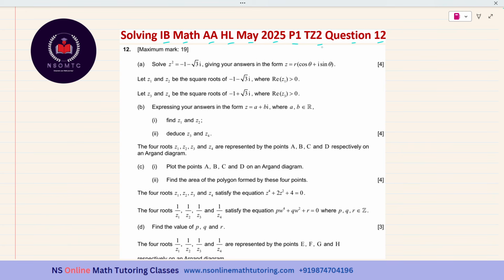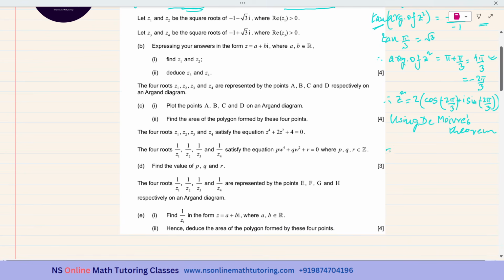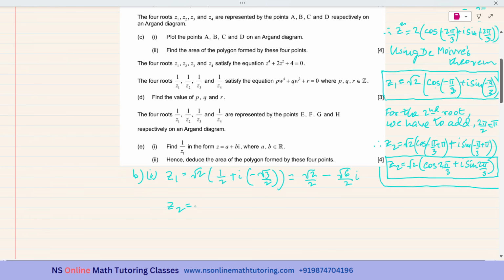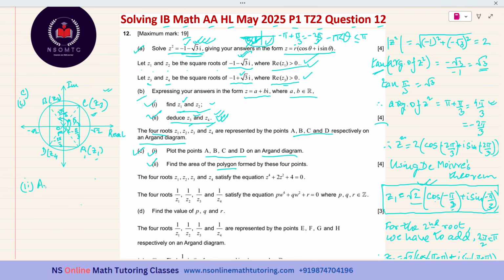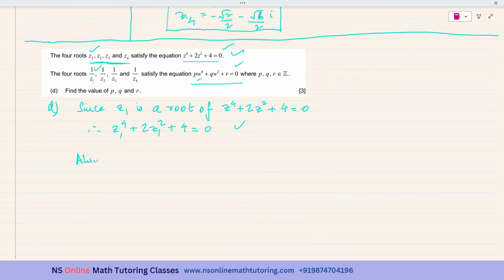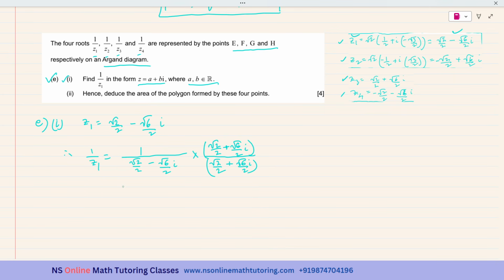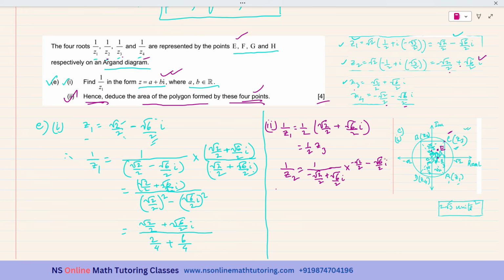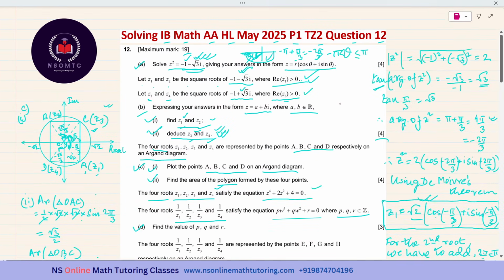IB Math AA HL May 2025 P1 TZ2 Section B Q12 on Complex Numbers solved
Question 12 on Complex Numbers of IB Math AA HL May 2025 Paper 1 TZ2 Section B (long response question) past paper solved. NS Online Math Classes is solving IB Math AA HL past papers questions. All the solved questions of a paper are grouped in a playlist.

0:00:00 introduction of myself and my channel.
0:00:49 Question 12a) explained and solved.
0:08:34 Question 12b) explained and solved.
0:13:21 Question 12c) explained and solved.
0:18:57 Question 12d) explained and solved.
0:24:13 Question 12e) explained and solved.
0:36:32 thanking the viewers and ending the session.